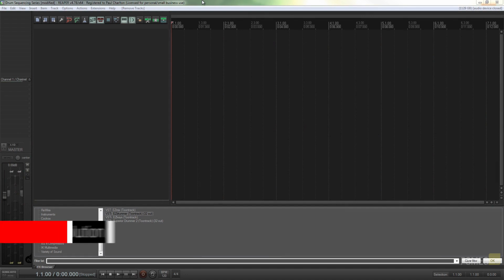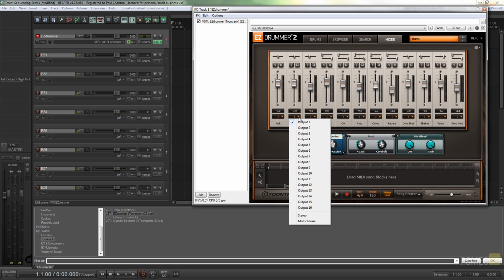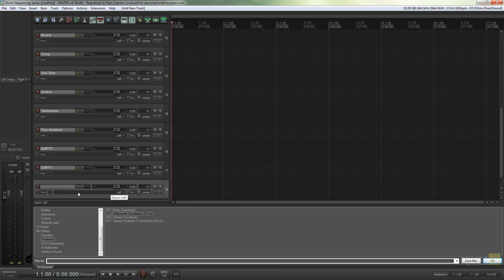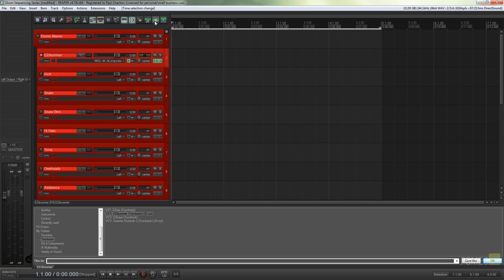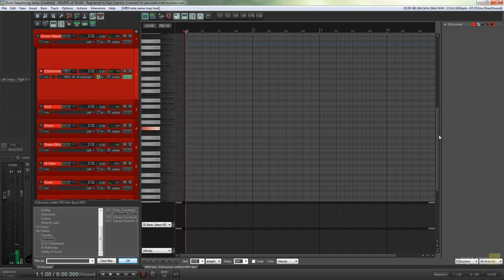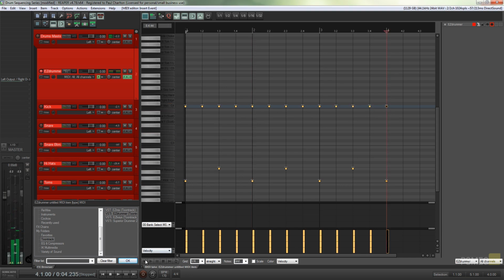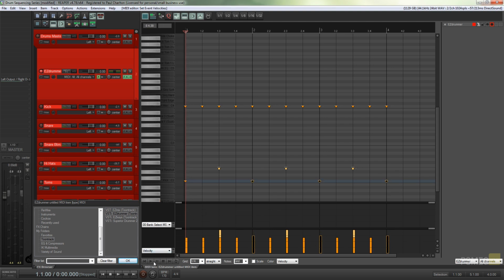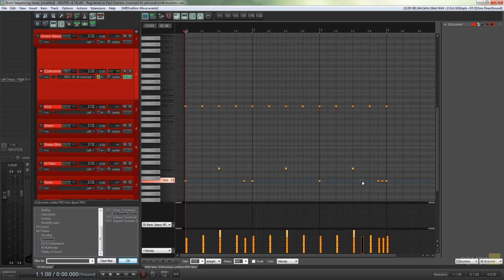How To: Midi Drum Programming / Sequencing in Reaper - Part 1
Programming or Sequencing Drums Part 1 for Cockos Reaper DAW shows you how to set up the virtual instrument, route it through multi-channel and parent the tracks.

Utilizing Toontrack's EZ Drummer 2, Paul guides you through the process of creating your first simple drum beat. He also touches upon the use of velocity to add more dynamics to the beat as well as increasing the complexity of the beat.

Although this series uses Reaper and EZ Drummer 2, the principals should translate to any DAW without too much of a problem.